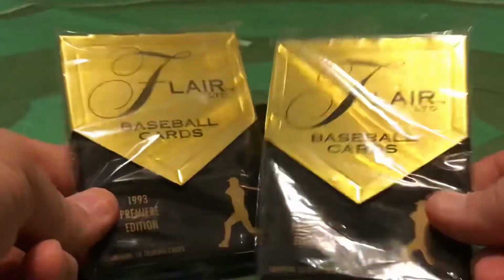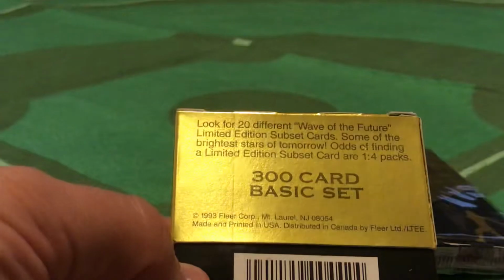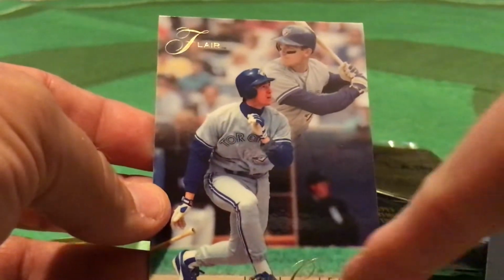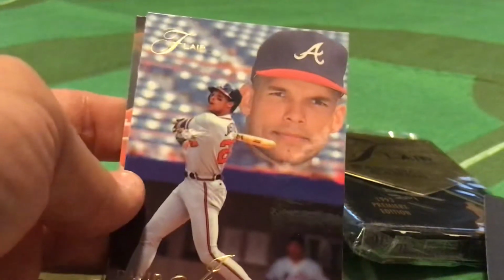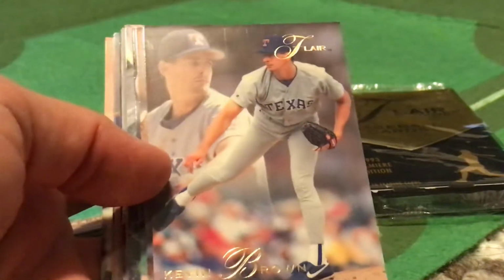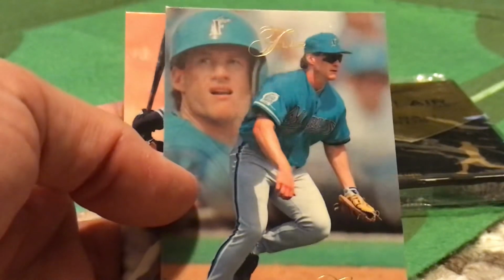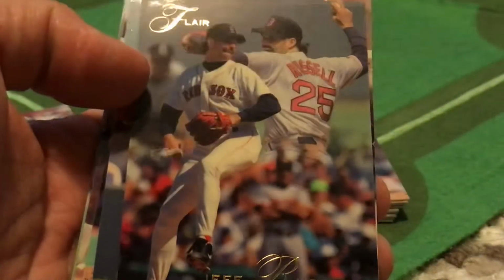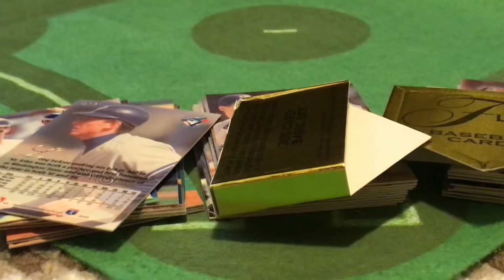1993 Fleer Flair Pack Break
Host Matt Sammon breaks through several layers of hermetically sealed protection to get a handful of “super premium” cards from the peak of the hobby’s gluttony. Join us for our next podcast this Friday, April 23rd.

Help build WaxAndGumStains.com!